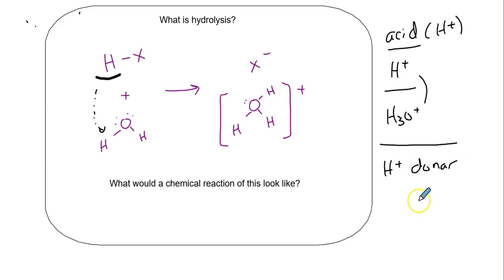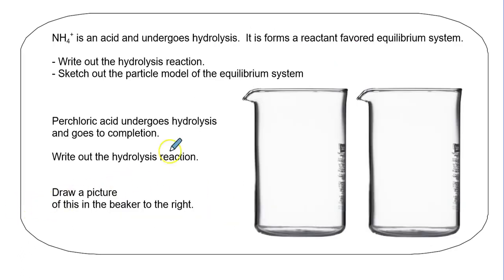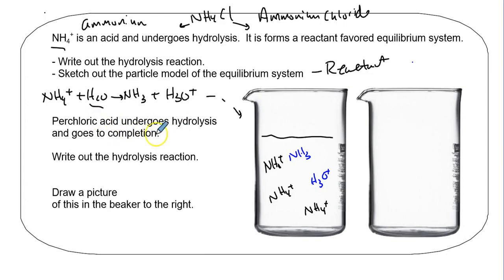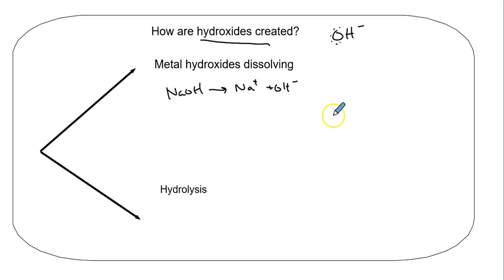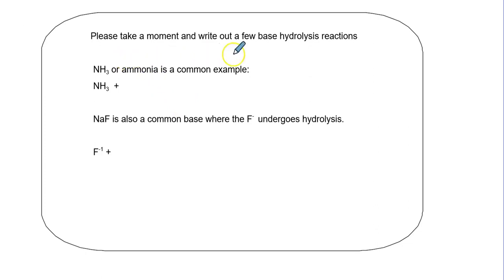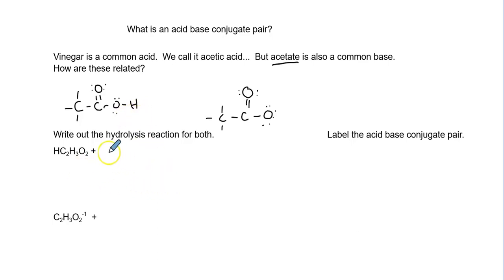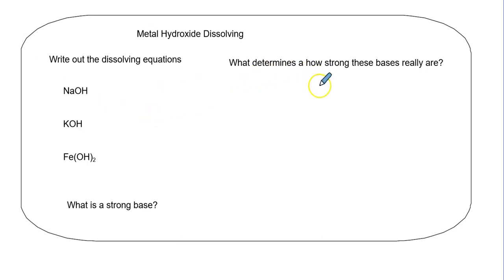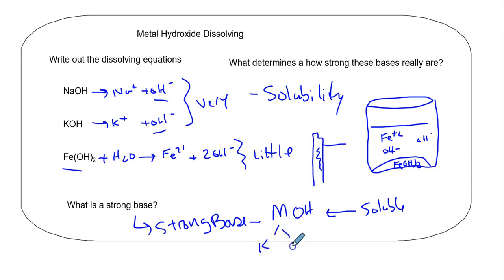aphchm hydronium rxn